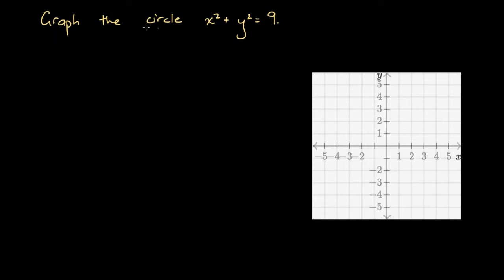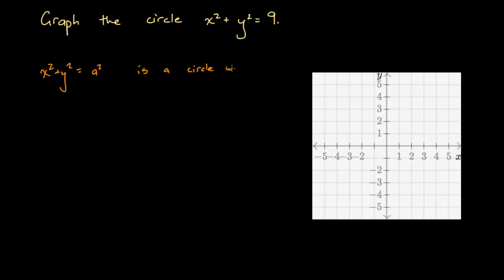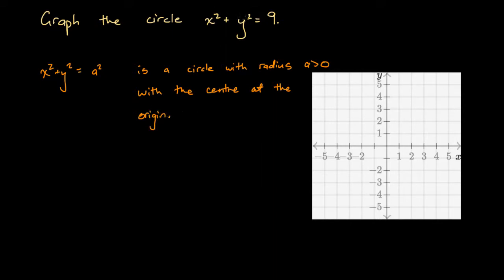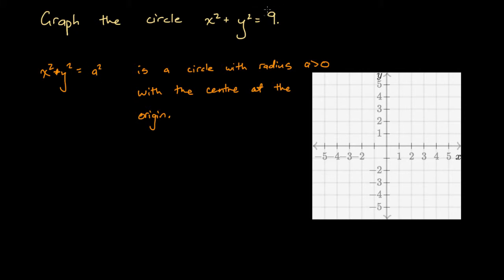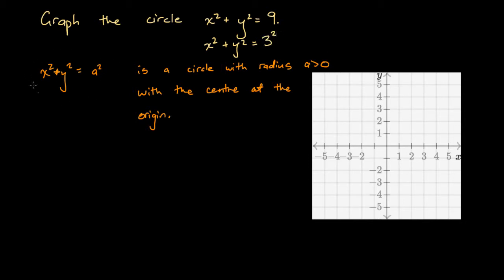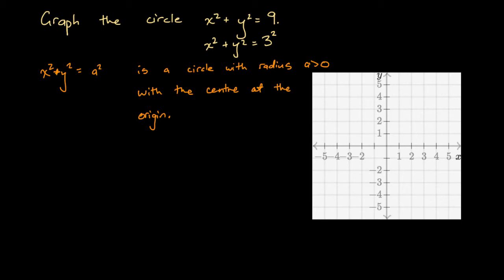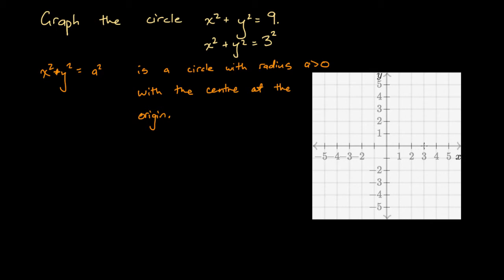Graphing a Circle Given an Algebraic Expression